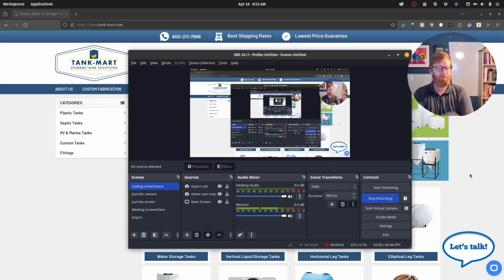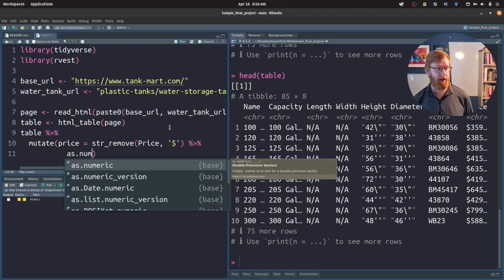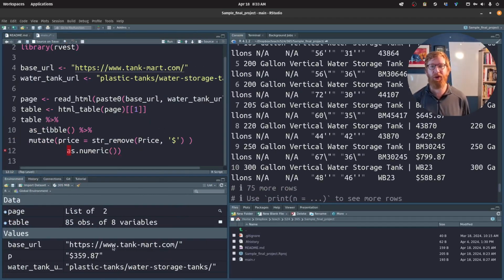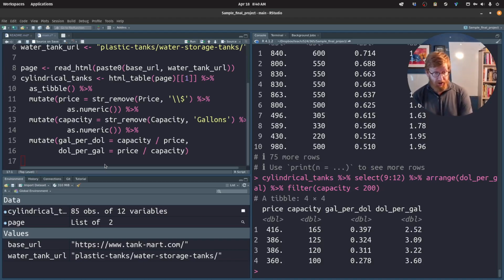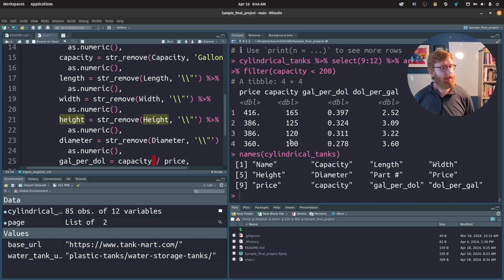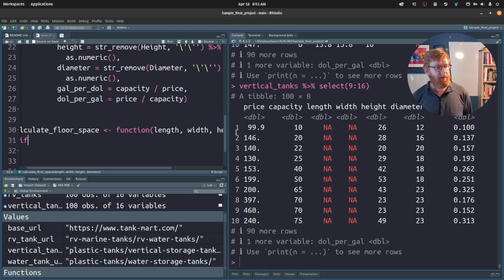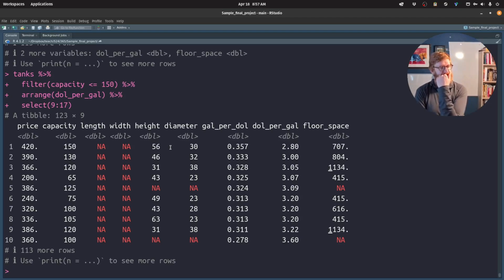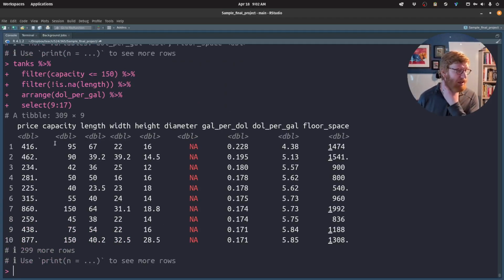ECO 365 - starting work on a sample project (2024)